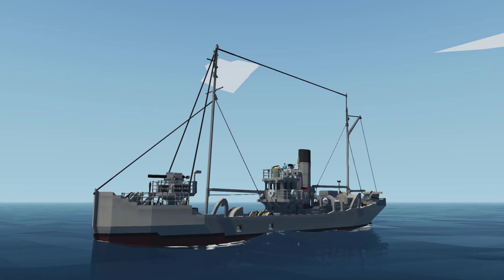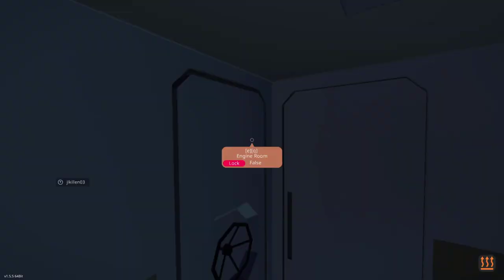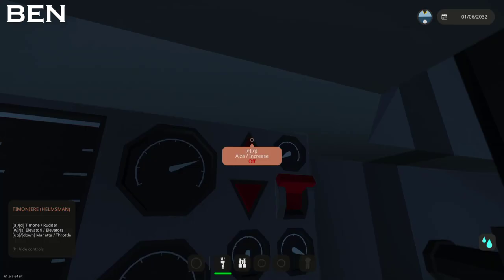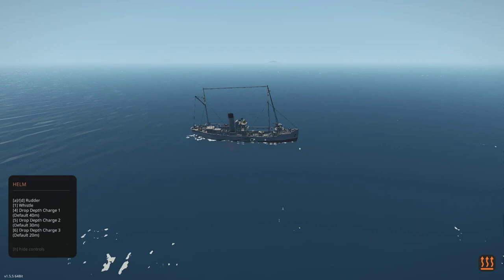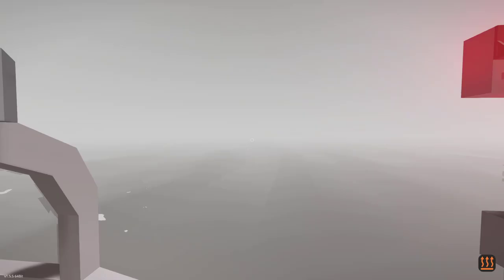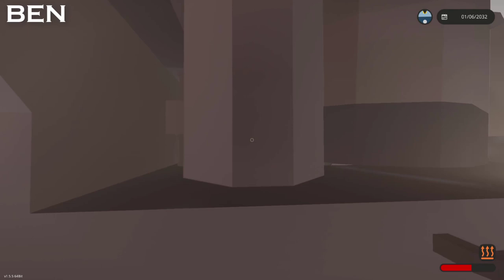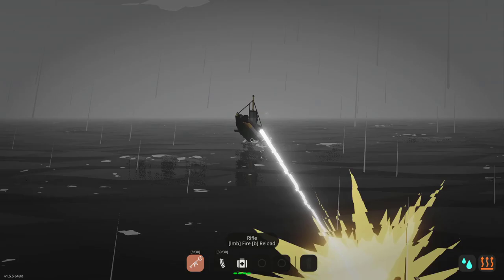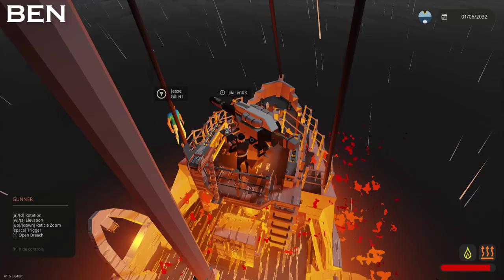Submarine Survival! | Stormworks: Build and Rescue | With Jlkillen and Ben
In today's video Ben, JIKillen and I return to Stormworks to check out a submarine and a naval trawler! We then proceed to have an all out battle!